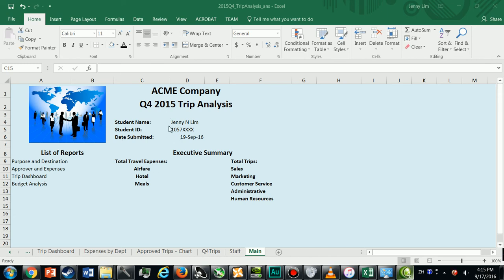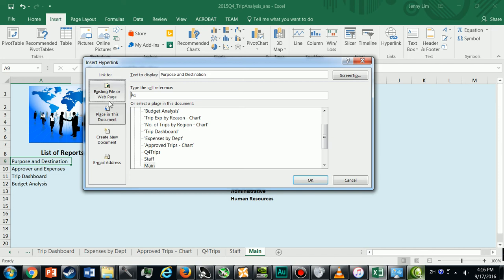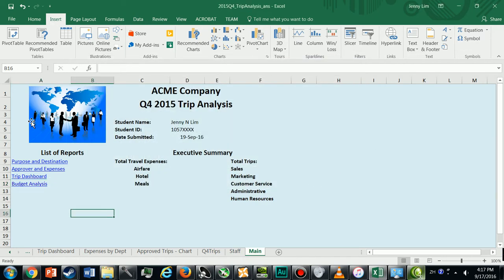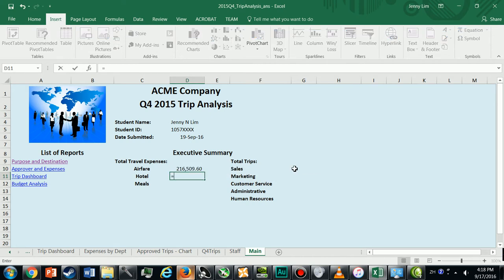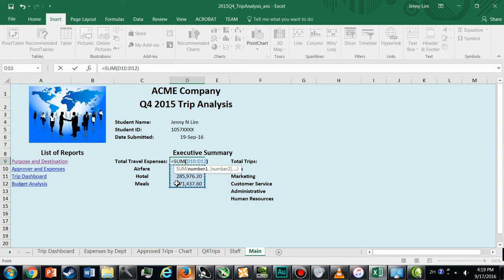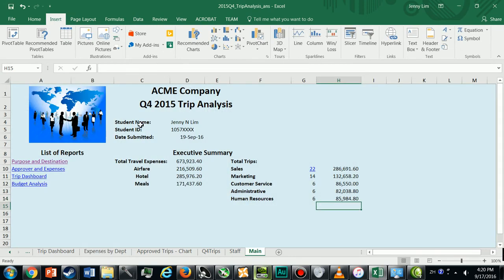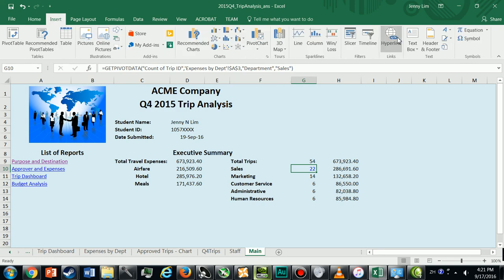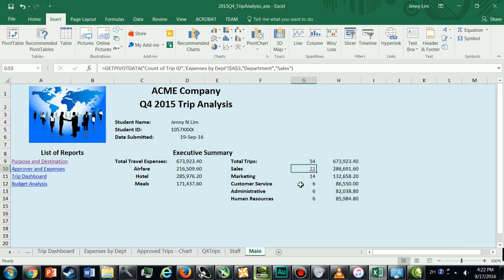Advanced EXCEL: Creating the Menu with Hyperlinks and Executive Summary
For I.T. in Hospitality and Tourism Operations 2016